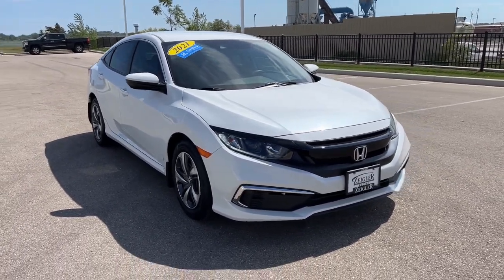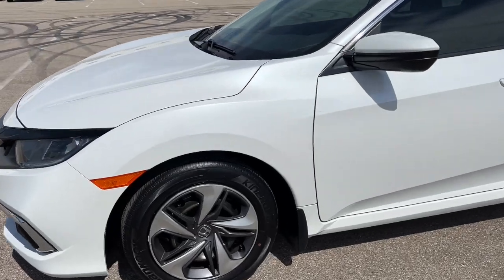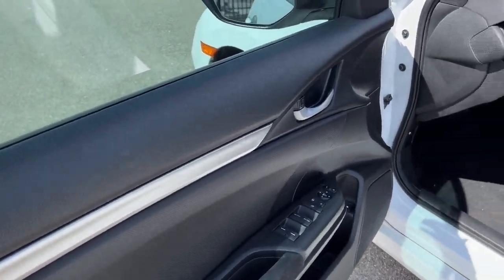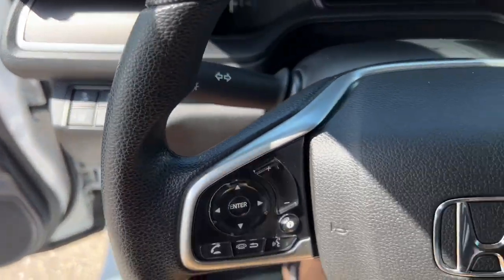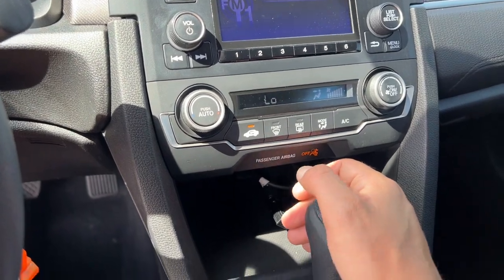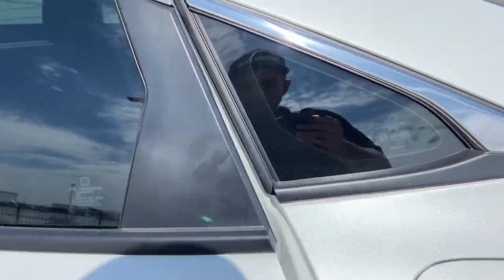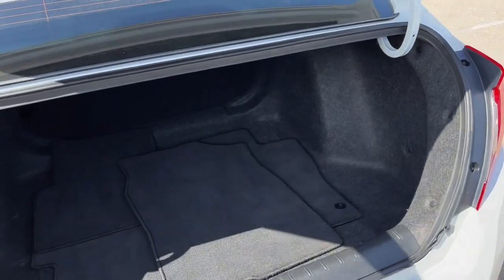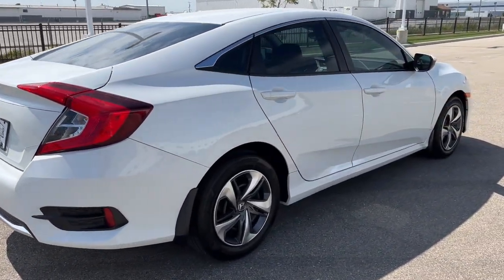2021 Honda Civic_Sedan Mount Pleasant, Racine, Kenosha , Burlington, Milwaukee 63596A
Platinum White Pearl Used 2021 Honda Civic_Sedan LX available in 1701 SE Frontage Rd., Mt. Pleasant, Wisconsin at Zeigler Honda of Racine. Servicing the Mount Pleasant, Racine, Kenosha , Burlington, Milwaukee area.

2021 Honda Civic_Sedan LX - Stock#: 63596A

16 Wheels w/Full Covers 4 Speakers 4-Wheel Disc Brakes ABS brakes Adaptive Cruise Control: Adaptive Cruise Control (ACC) with Low-Speed Follow Air Conditioning AM/FM radio Auto High-beam Headlights Automatic temperature control Brake assist Bumpers: body-color Cloth Seat Trim Delay-off headlights Driver door bin Driver vanity mirror Dual front impact airbags Dual front side impact airbags Electronic Stability Control Exterior Parking Camera Rear Forward collision: Collision Mitigation Braking System (CMBS) + FCW mitigation Four wheel independent suspension Front anti-roll bar Front Bucket Seats Front Center Armrest Front reading lights Fully automatic headlights Illuminated entry Lane departure: Lane Keeping Assist System (LKAS) active Low tire pressure warning Occupant sensing airbag Outside temperature display Overhead airbag Panic alarm Passenger door bin Passenger vanity mirror Power door mirrors Power steering Power windows Radio data system Radio: 160-Watt AM/FM Audio System Rear anti-roll bar Rear window defroster Remote keyless entry Security system Speed control Speed-sensing steering Steering wheel mounted audio controls Tachometer Telescoping steering wheel Tilt steering wheel Traction control Trip computer. 2021 Honda Civic LX Platinum White PearlFOR A GREAT EXPERIENCE visit Zeigler Honda of Racine because we take pride in treating our customers like family ensuring that your experience is one that you will never forget. We have 4.7 Google Rating! Making our store the highest rated Honda dealer in the state of Wisconsin! Every vehicle has been through a multi-point safety inspection and professionally cleaned and disinfected for your protection. With a convenient location off of I-94 at exit 333; we are proud to serve customers in Racine Sturtevant Caledonia Mount Pleasant Union Grove Burlington Kenosha Bristol Waukesha Milwaukee Oak Creek and many other surrounding areas! Our Sales Consultants are Factory Certified and have earned some of the highest customer satisfaction ratings in Southeast Wisconsin. We specialize in New Honda Certified Pre-Owned Honda as well as many other makes and models that fit all budgets and prices. We offer affordable purchase and leasing options. If you are traveling from Waukegan Gurnee Naperville Pleasant Prairie Antioch Fox Lake or even Madison feel free to browse our entire inventory of new or pre-owned vehicles right from your home: zeiglerhondaracine.com. Even if we dont have the exact vehicle in our inventory we will gladly bring one in for you and still guarantee the lowest price possible. A little further than a hop skip or a jump? We can arrange shipping & delivery! Price may exclude certain taxes doc fee charges and/or fees. Dealer is not responsible for pricing errors although we strive to be accurate we are human. The value of used vehicles varies with mileage usage and condition. Book values should be considered estimates only. Some of our used vehicles may be subject to unrepaired safety recalls. Check for a vehicles unrepaired recalls by VIN See dealer for complete details.